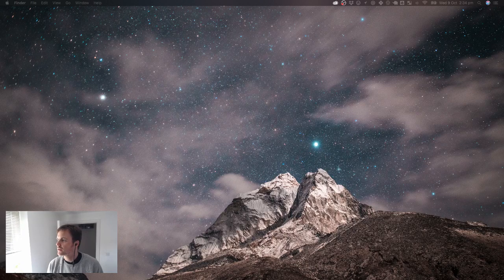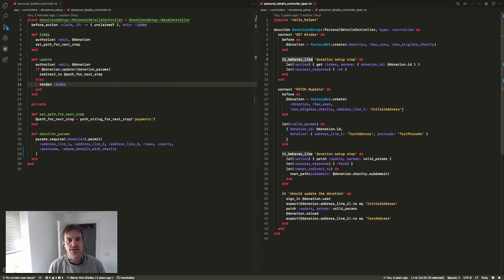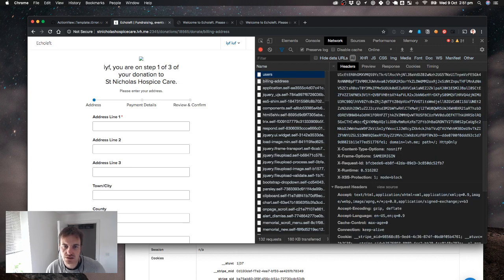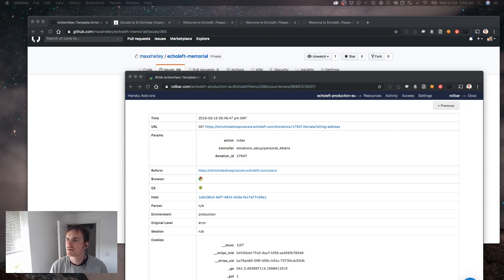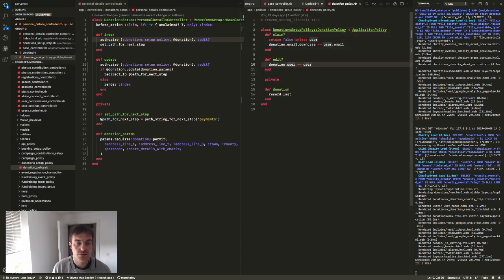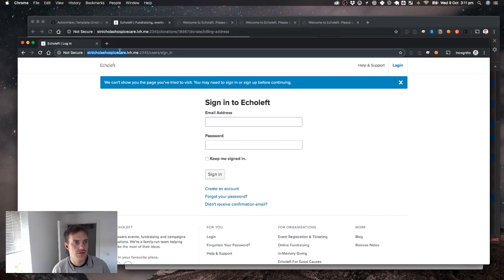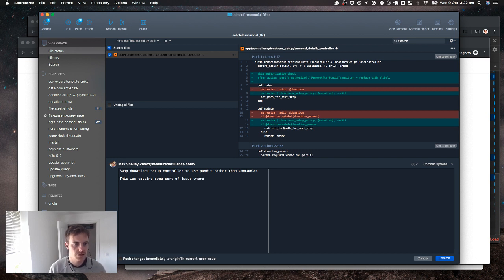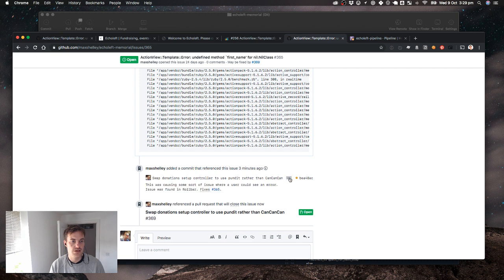Ruby on Rails Live-Coding Stream: Fixing exceptions from Rollbar 🔨 #2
This is another livestream looking at an issue from Rollbar, our exception handling tool.

It turned out this issue was also related to our ongoing transition from CanCanCan to Pundit.

This video was a bit of a test of my new recording setup, so apologies if it's there's a bit of an echo, but hopefully it's clear enough for you to follow along. There were other improvements made after this stream too: I now stream at 1080 resolution, the font size has been increased and made clearer, so full-screen may be your best bet for these early streams 🤓